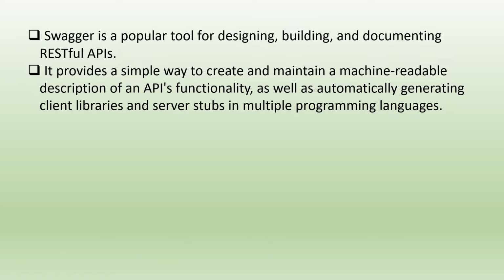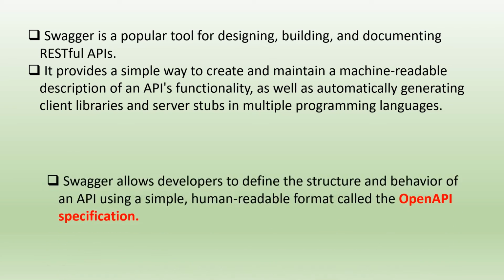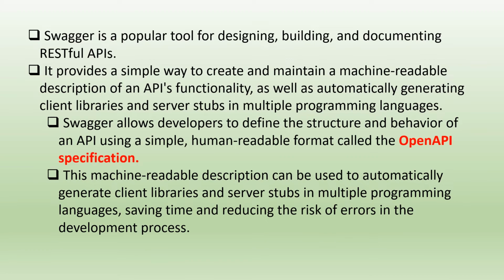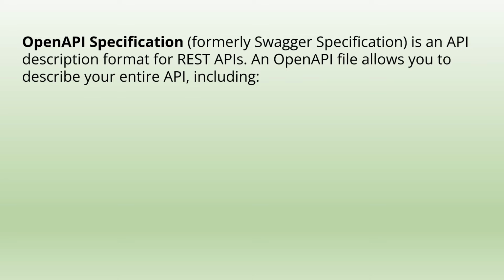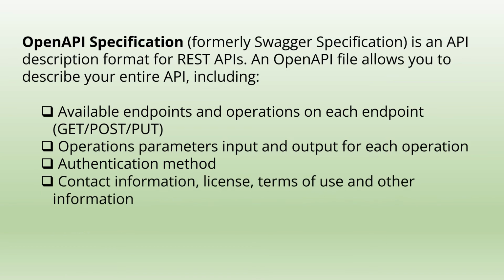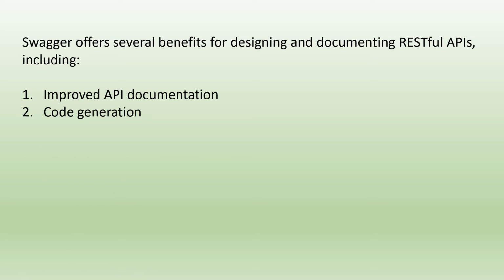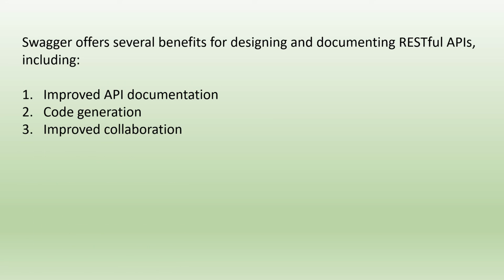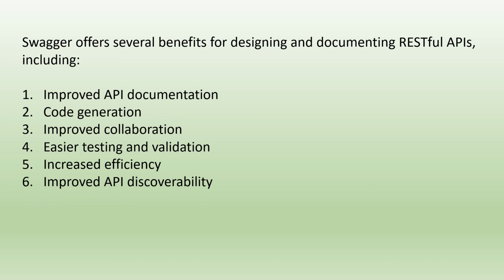Introduction to Swagger API | OpenApi Specification | Swagger Tutorial - 1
Swagger is a powerful tool for designing and documenting REST APIs. It provides a language-agnostic specification for describing the structure and behavior of your APIs, making it easier for developers to understand and use your APIs. In this video, we will provide a comprehensive introduction to Swagger and how it can help streamline your API development process. Whether you're a seasoned API developer or just getting started, this video will give you a solid foundation in using Swagger to build and document your APIs with confidence. So sit back, grab a pen and paper, and get ready to learn all about Swagger!